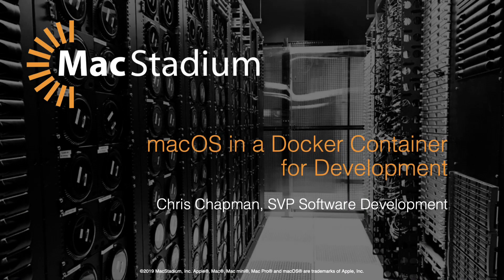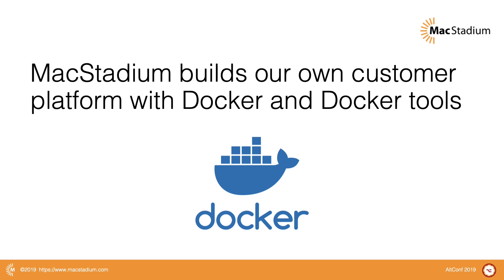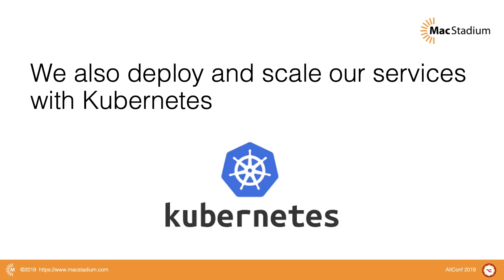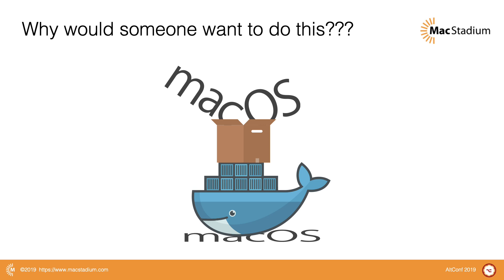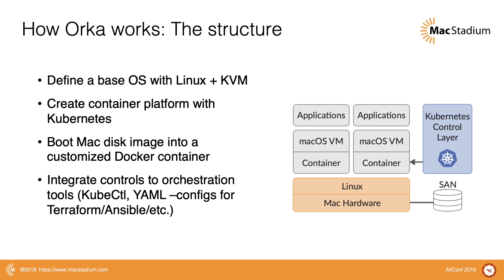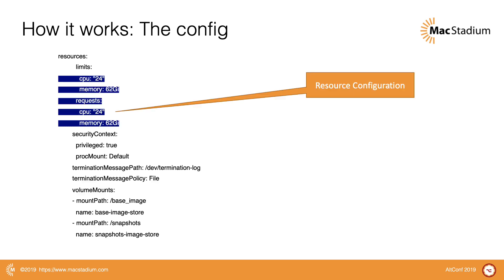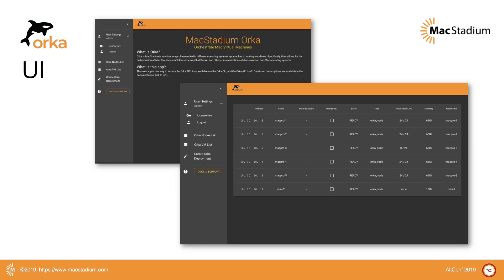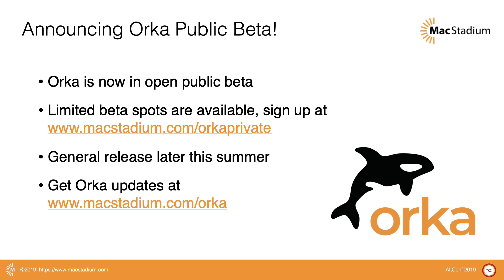Introducing Orka: Orchestration with Kubernetes on Apple (AltConf 2019)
MacStadium SVP of Software Development, Chris Chapman, discusses Orka, a new virtualization layer for Mac build infrastructure based on Docker and Kubernetes technology. Originally presented at AltConf 2019.